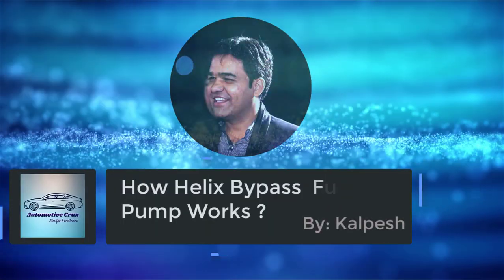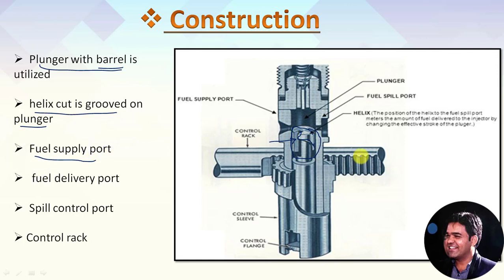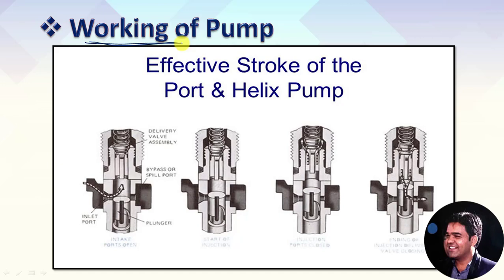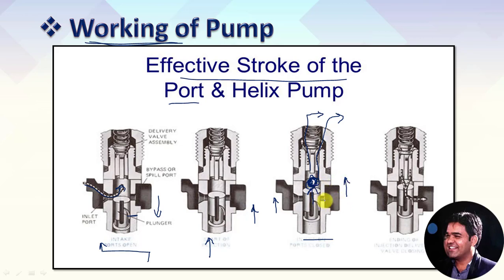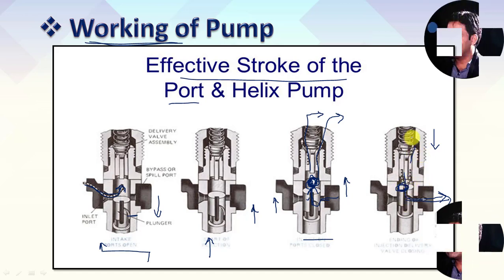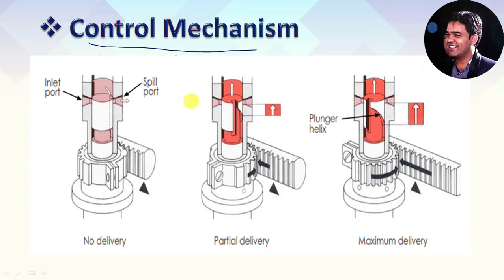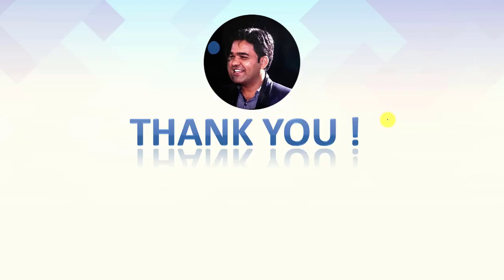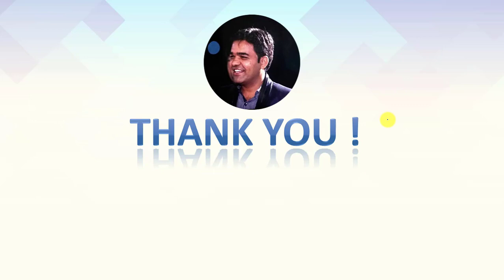How Helix Bypass Fuel Pump works ?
This video is about the Helix bypass fuel pump which is utilized in a diesel engine. This type of fuel pump is powered by the camshaft which is ultimately run by the power produced by the engine crankshaft.
plunger with a helix cut inside the barrel has formed the assembly of the pump.
If you want to learn the basics of the working principle of such a fuel pump, you are at just a click away.

if you like this video and have not subscribe to this channel, Please subscribe.  if you want any video on a specific topic relevant to automotive engineering, write in the comment section below. I will surely make for the same.